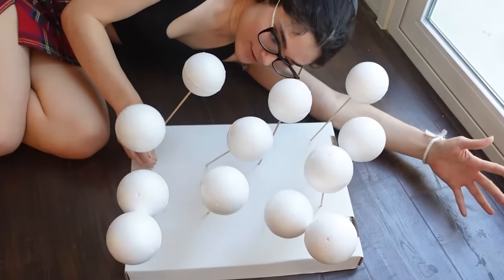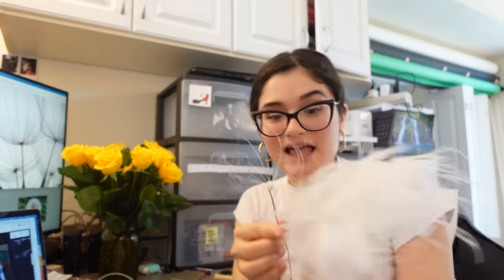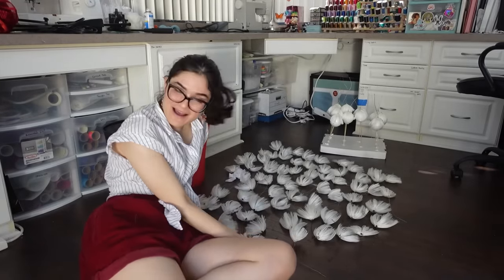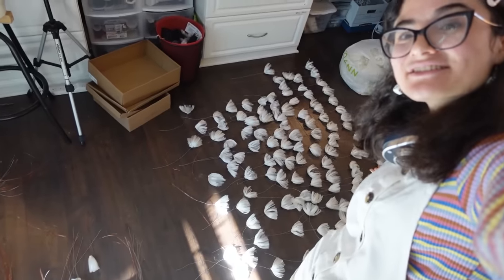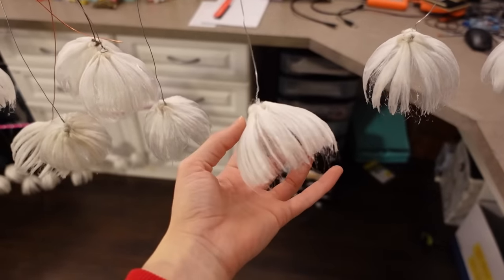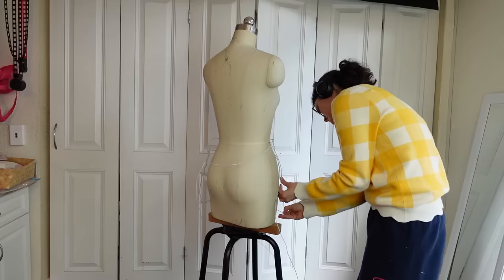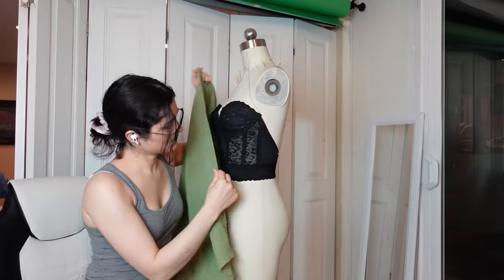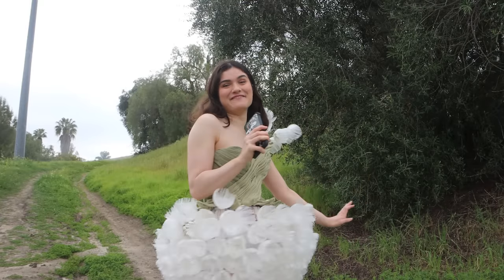I made a Dandelion Dress (to finally live my garden fairy fantasy 😌✨)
My projects either take 48 hours or and unreasonably long amount of time - there is no in between 😅😅